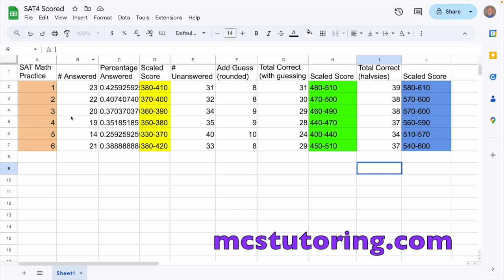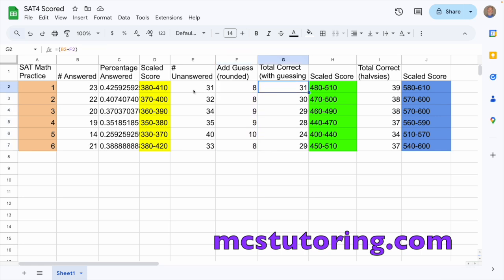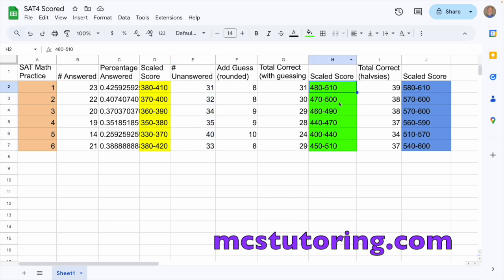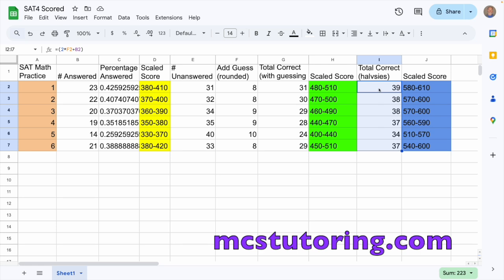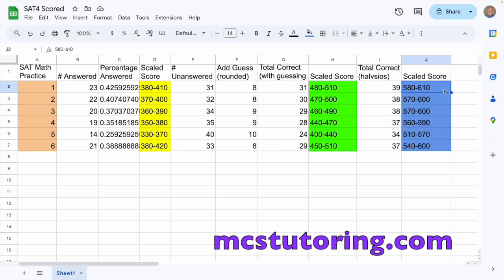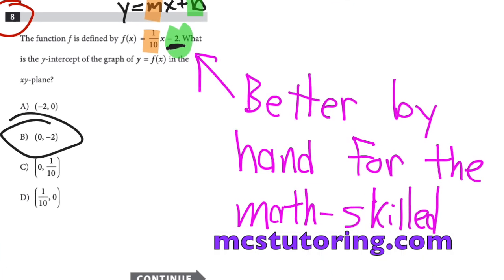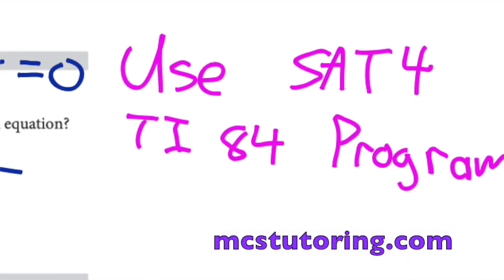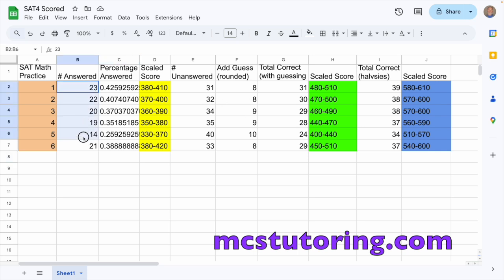SAT Math Practice TI84 Plus CE Calculator Program Recap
If you want to CRUSH the SAT, you’ll want to use this TI84 calculator program.
This is the SAT Math Program. Using this, you can answer 30-40% of the SAT Math questions.
Follow along in this video series and see how easily you can dominate the SAT math section.
In this first video, we’ll cover using the SAT4 program to answer questions on Practice Test One, Section 2, Module 1 of the College Board’s set of SAT Practice Tests.

Here is a current listing of some of the most popular TI84 programs available at mcstutoring.com:

ALGSOLV1: the program to help you solve your algebra  equations